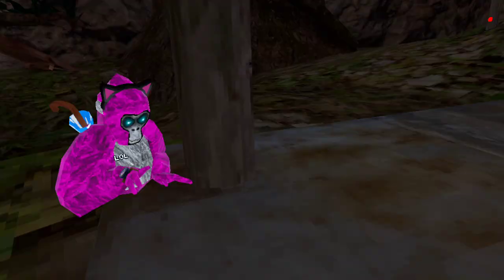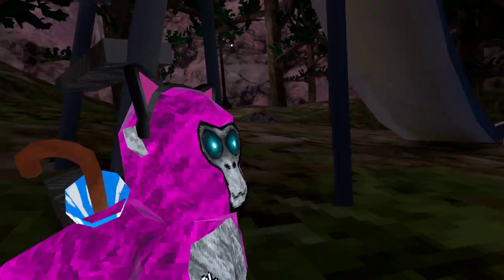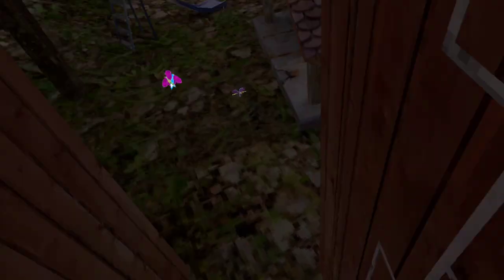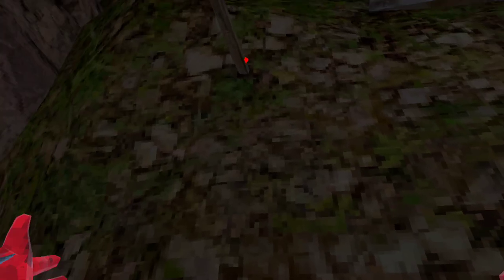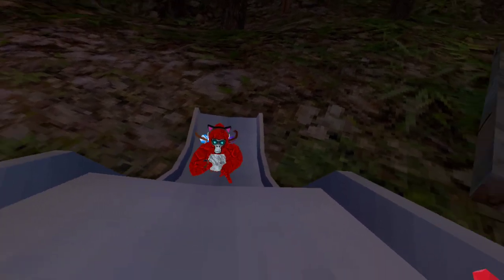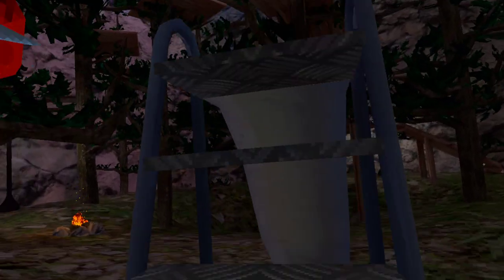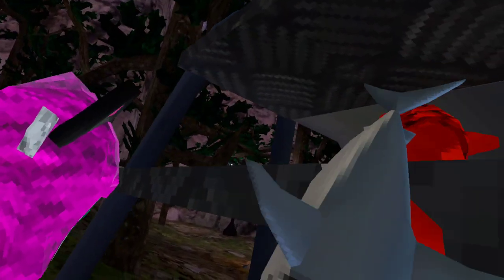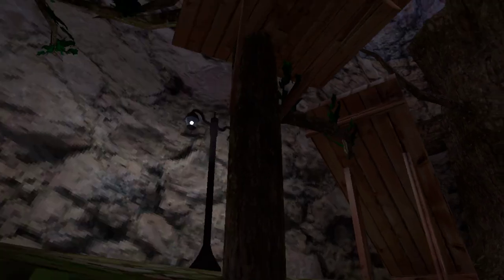Playing gorilla tag with my 4 year old brother (Adorable)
I wasn't planning to make this so sorry I wasn't talking to you all